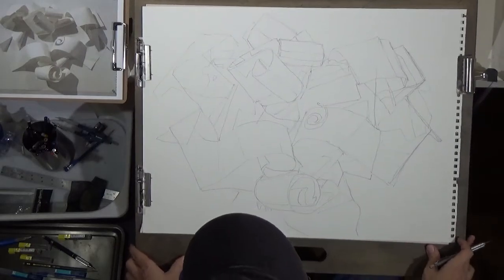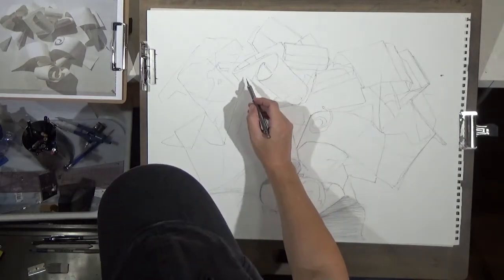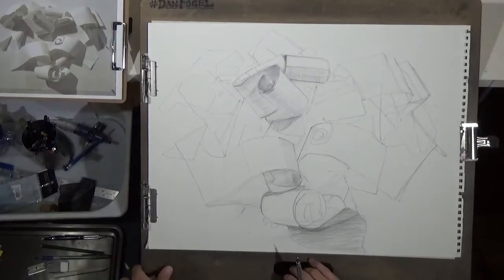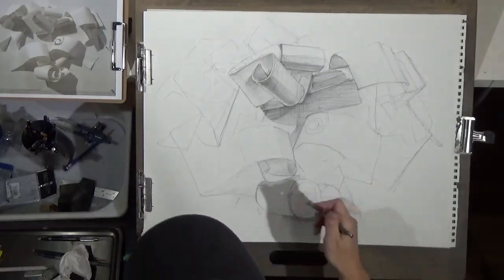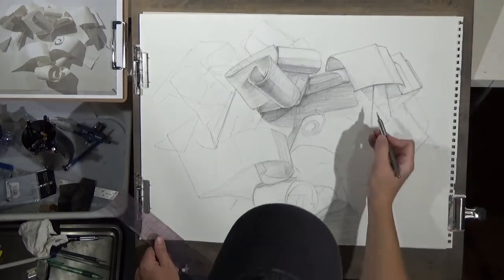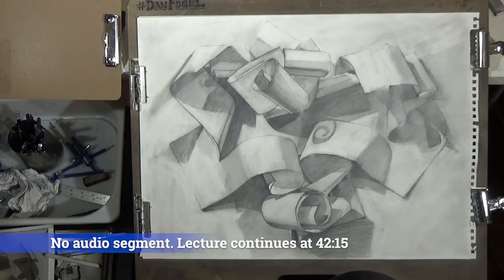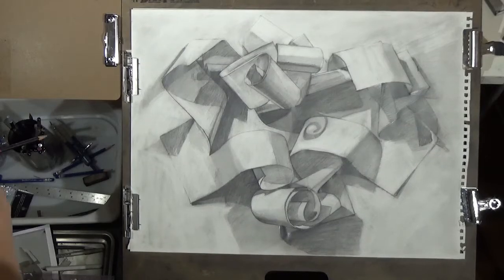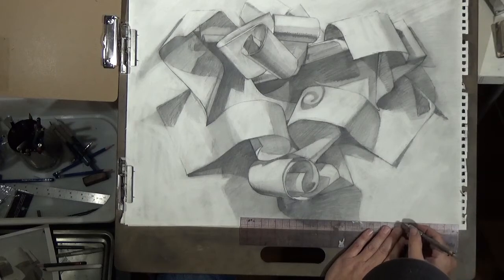Drawing II: Low Relief Finishing a Long-term Graphite Drawing.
Drawing II:
Low Relief Full-Size Line-Art
with Audio Lecture

Finishing a Long-term Graphite Drawing.
High-Key, Low-Relief Still-life Rendering.